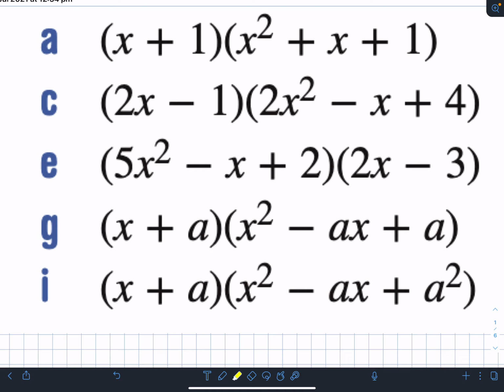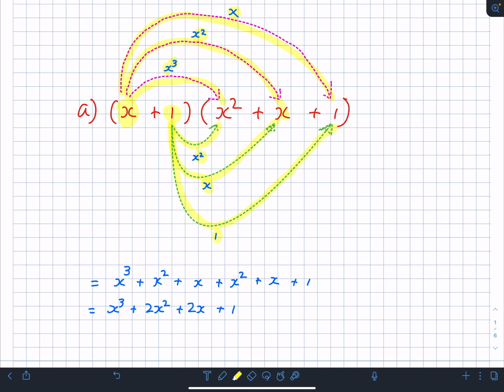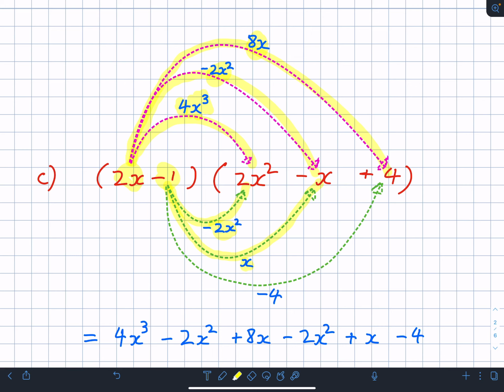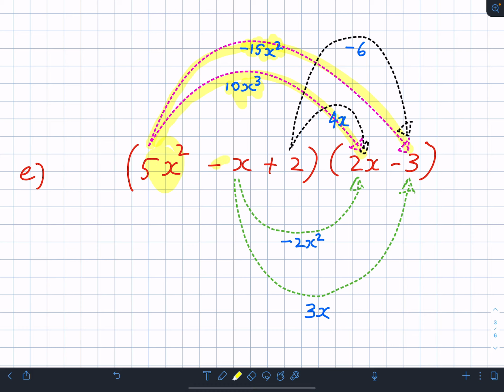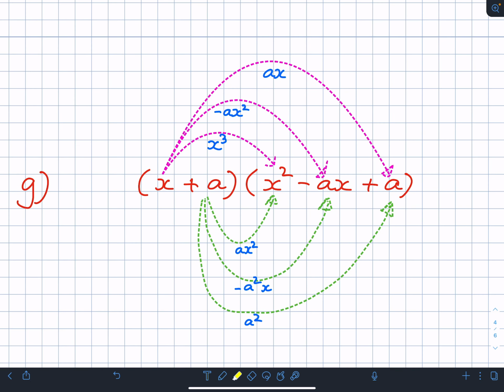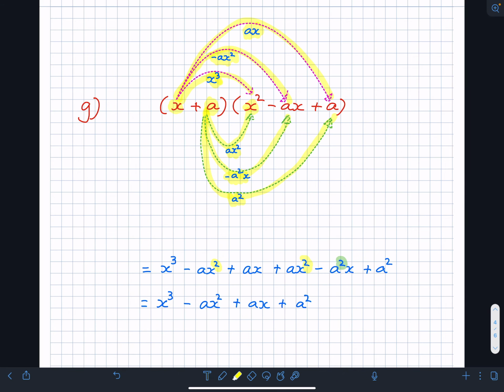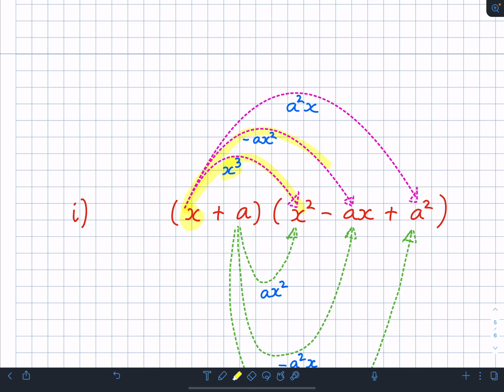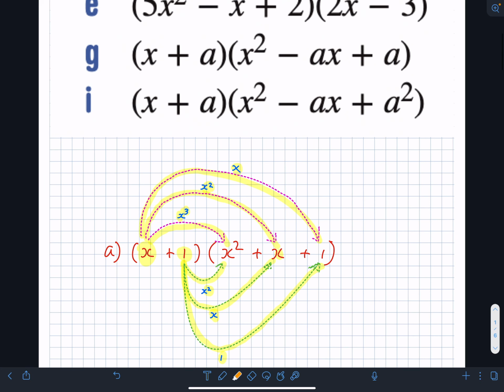Expanding binomial products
Use the distributing law to expand and simplify binomial products